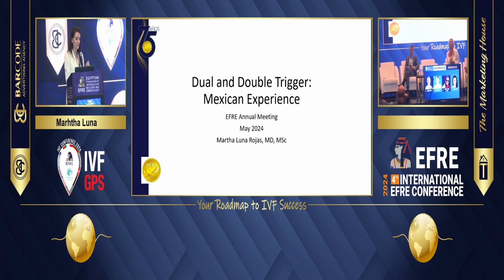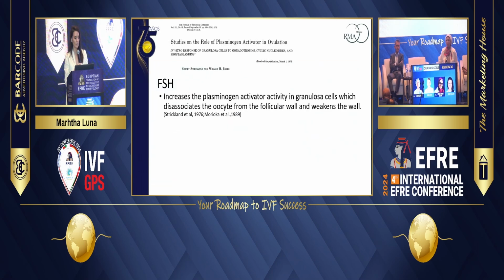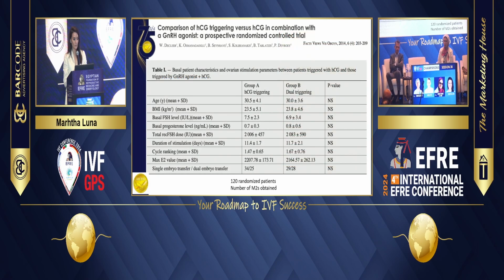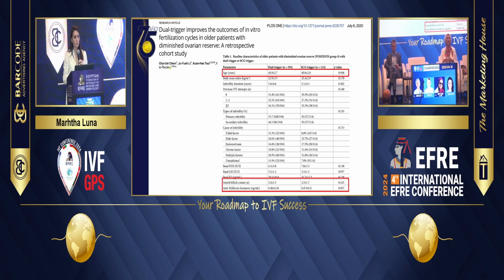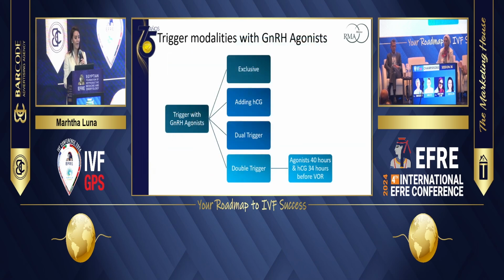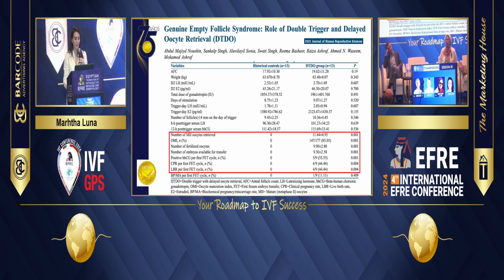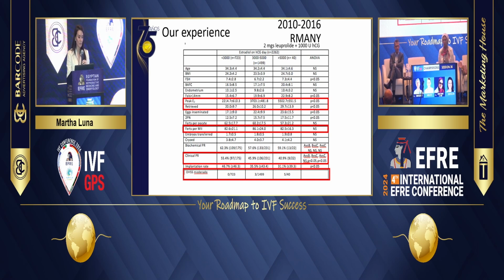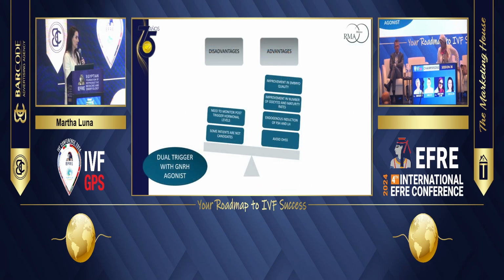Session 36 - Dual and Double Trigger: Mexican Experience - Martha Luna